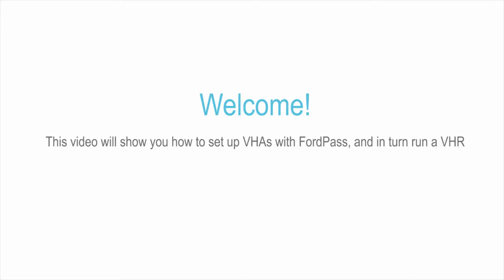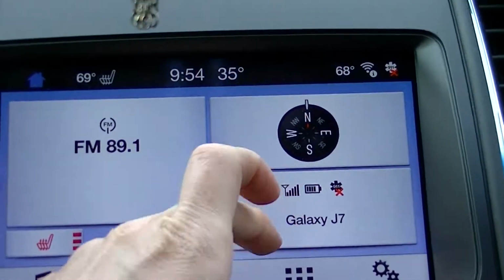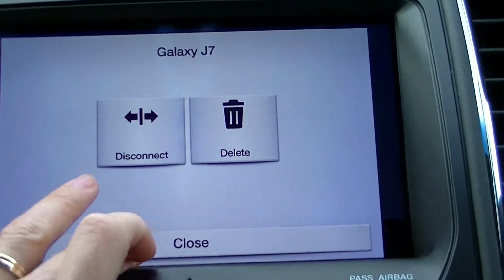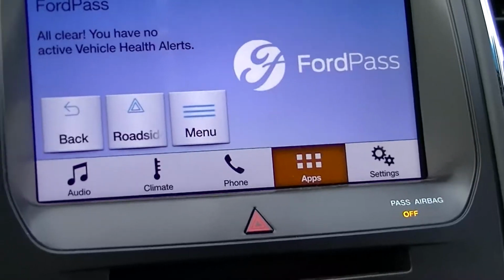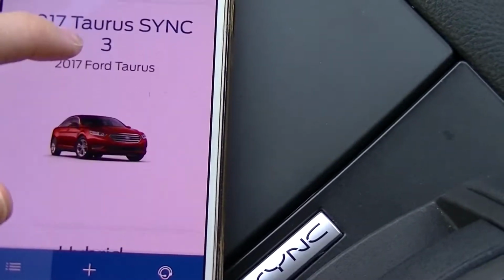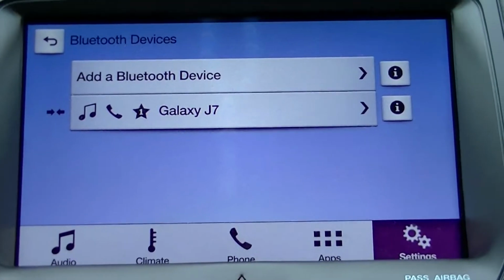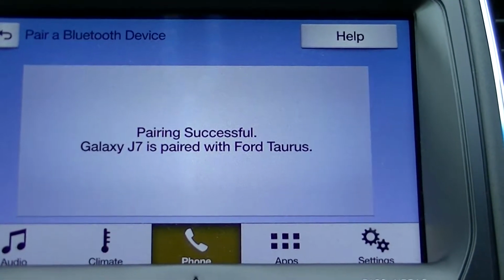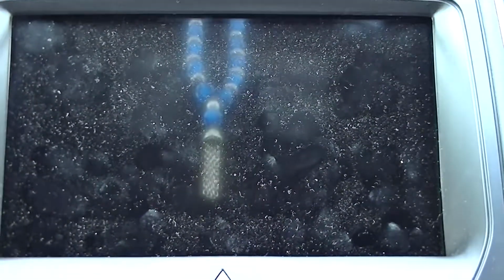Running VHAs, Troubleshooting, and Viewing VHRs